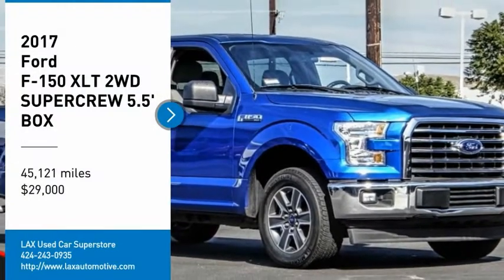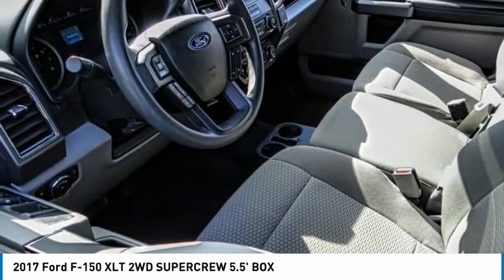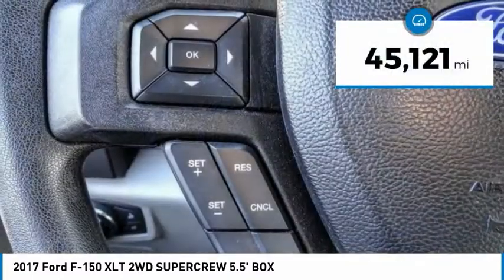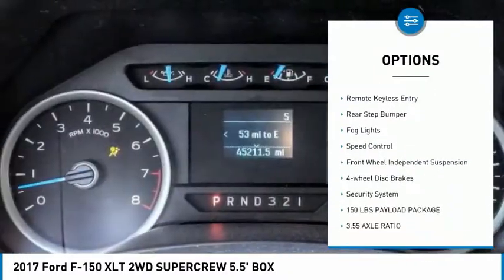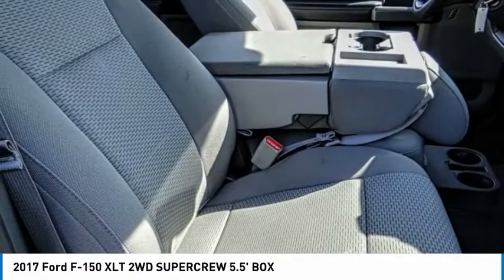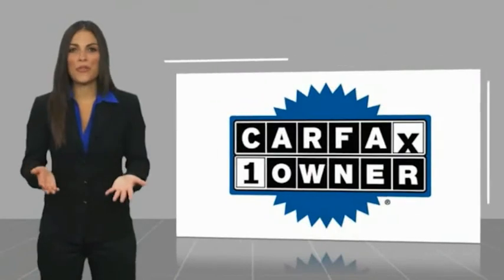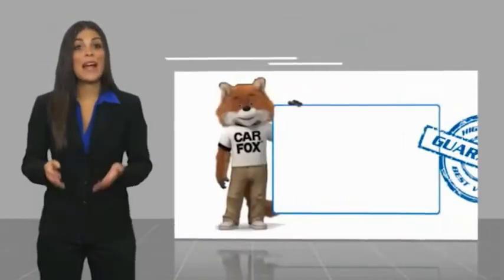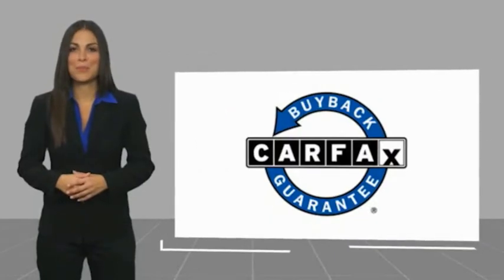LAX SuperStore 2017 Ford F-150 PL1363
2017 Ford F-150 XLT 2WD SUPERCREW 5.5' BOX

1030 Manchester Blvd.

2017 Ford F-150 XLT Clean CARFAX. To see more quality vehicles like this one right here just Number.